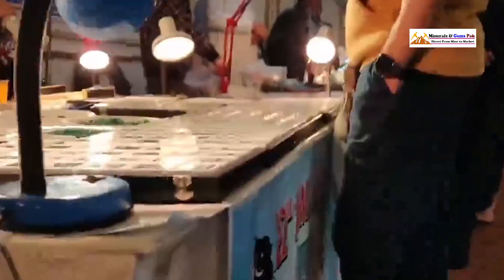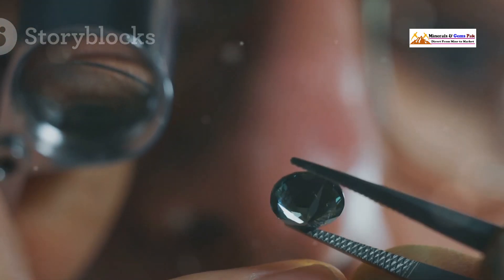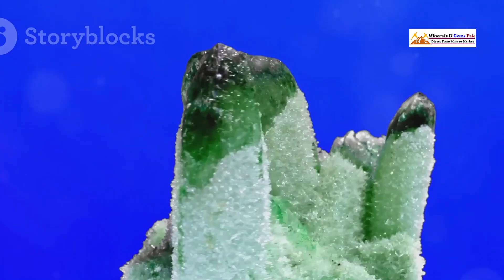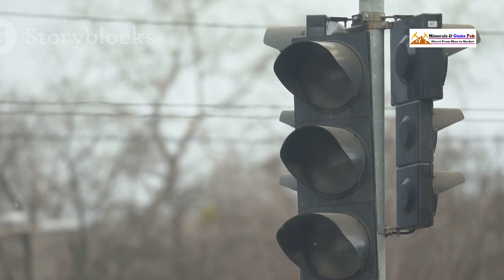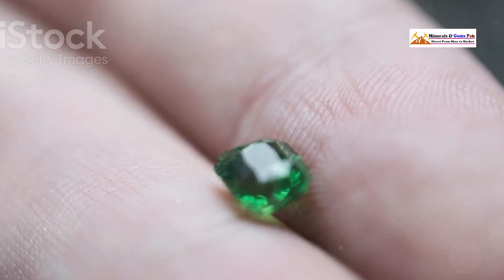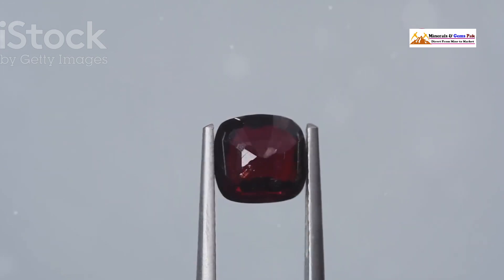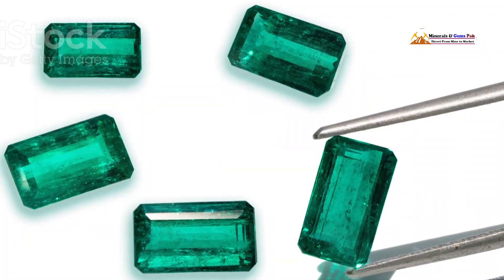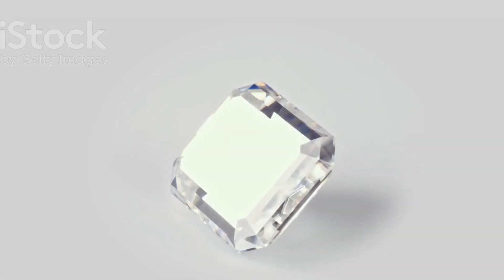How To Check Emerald Stone Real Or Fake | Natural Emerald Vs Synthetic Emerald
How To Check Emerald Real Or Fake  |  How To Identify Natural Emerald

 Here's a comprehensive guide to help you identify a real emerald vs a fake one:Below is the detailed guide that I prepare to assist you in the process of distinguishing the real emerald from the fake one.
 Natural Emerald:
 Examine the Color: Namely, the natural emeralds are distinguished by green tone in which there can be a shade of blue or yellow.
 Check for Inclusions: Nonetheless, there are some tricks regarding shananagins; first, they have features like feathers, veils, or black emerald crystal points, the real replicas of emerald crystals known as emerald stars should be equal in size to aventurine and have all the characteristics of natural aventurines in terms of the structure of the stone.
 Hardness Test: That is the 7 that rises from the background of the emerald that constitutes the luxury. Encrusted Assyrian is completed where the hardness of the gemston ranges from 5-8 on Moh’s scale. Friction the surface of the stone with a quartz; if the latter inflicts scratching mark on the former, then it is an imitation.
 Examine the Edges: Real natural stones used in the crown are emeralds and they are raw in form; the fake ones are smooth.
 Weight and Density: Diamonds are virtually nearly completely visible while gems are comparatively concentrated of density which ranges between 3. 9-4. Specifically, the viscosity values are equal to 3 g / cm3 in case of emerald.
 Ultraviolet (UV) Light Test: Natural emerald when exposed to UV-radiation gives out a red or pink fluorescence, on the other hand, Modified emerald has no fluorescence or only a blue fluorescence.
 Synthetic Emerald:
 Too Perfect: These are usually emeralds that have been given a Thomas psychological treatment process to cover them with other materials to achieve an even distribution of the color and no specks in the structure of the stone.
 Cheap Price: This is specifically advisable because it is often the reality that emeralds being sold at low prices are usually counterfeit.
 Fluorescence: Synthetic emeralds also can for enhanced fluorescence which can make the latter emit a blue light.
 Refractive Index: The denser materials usually possess a higher RI as compared to the less dense ones; this means that fake emeralds have a distinct RI from the original emeralds.
 Additional Tips:
 Get a Certificate: It has been recommended by honest jewelers that any certificate should be from a gemological laboratory for instance GIA or AGTA in case of diamonds.
 Examine under Magnification: For the identification of a stone, it is recommended to first ensure the assistance of jeweler’s loupe or microscope to examine the kind of stone.
 Consult an Expert: If one is in doubt it is advisable to go for a gemologist or a jeweler to help him/her out.
 However, one should remember that there could be some imitations on the market of synthetic emeralds and they also may be marvelous.